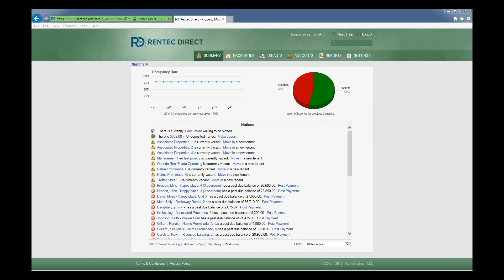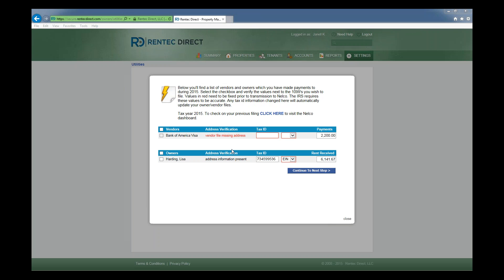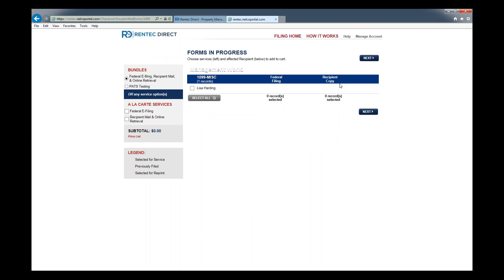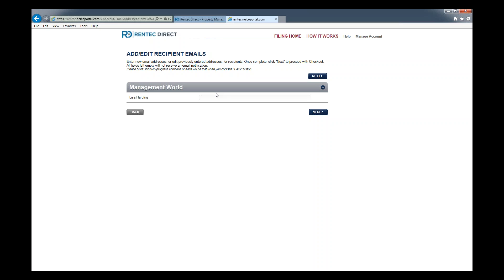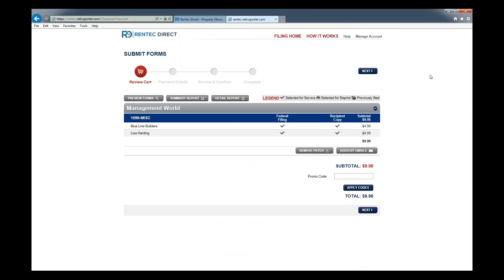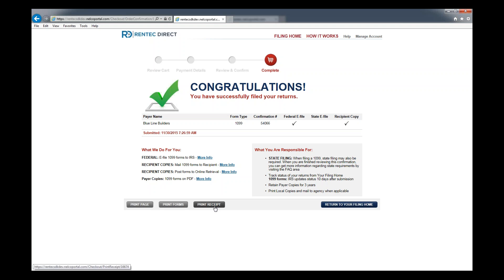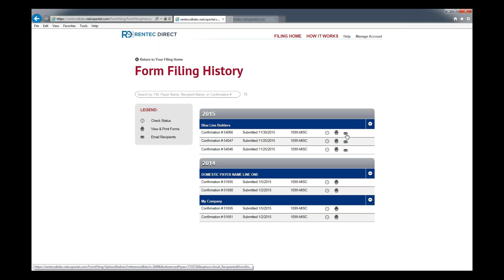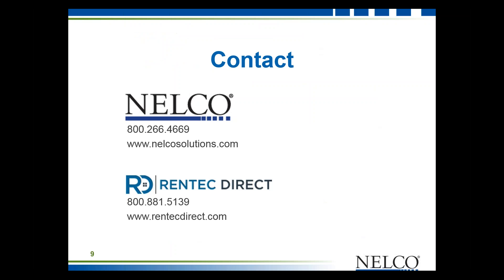How To File 1099s with your Property Management Software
Property managers and landlords can easily file 1099 tax documents directly through their property management software with Rentec Direct.

This "How To" video shows you exact;y how simple it is to use your data from Rentec Direct to file your 1099s with tax filing experts, Nelco.  Nelco and Rentec partnered together to make it easier to file 1099s online.

Jason from Nelco goes over the simple e-filing instructions for property managers who use Rentec Direct.